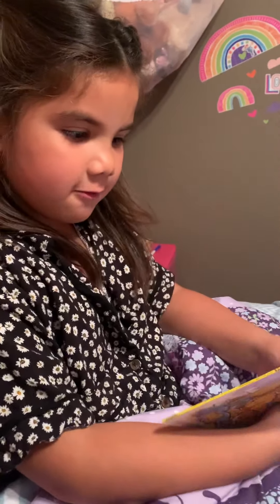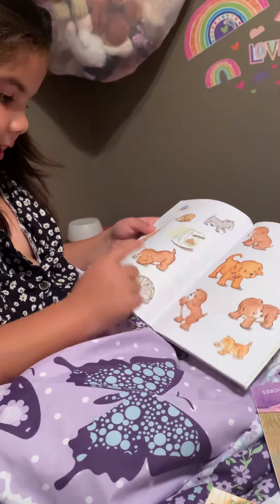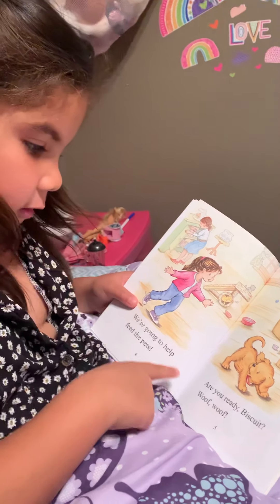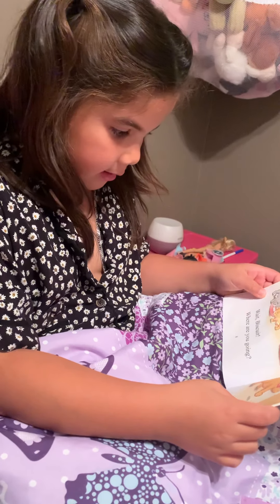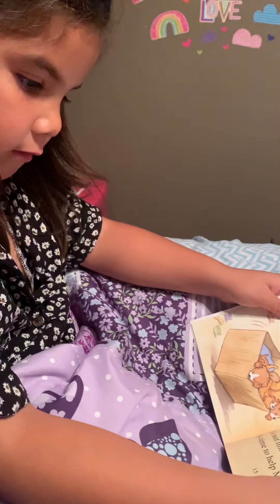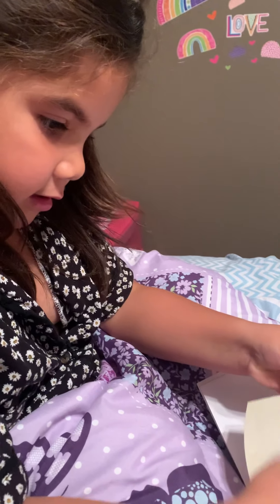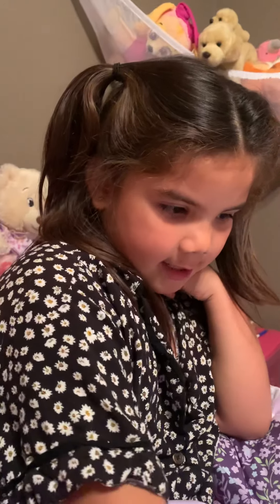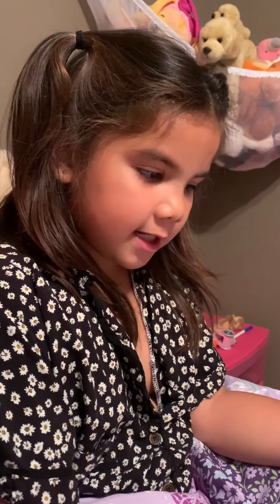Pacey reading Biscuit Feeds the pets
Pacey is learning how to read!